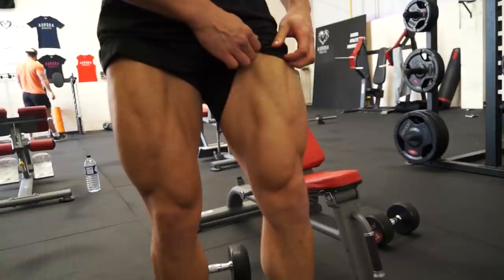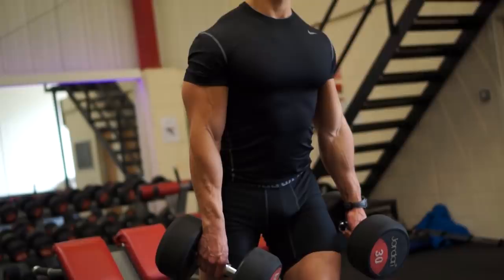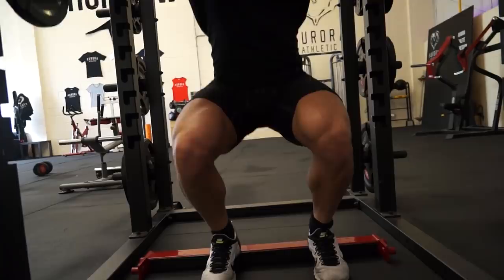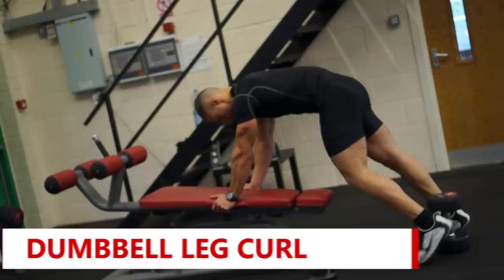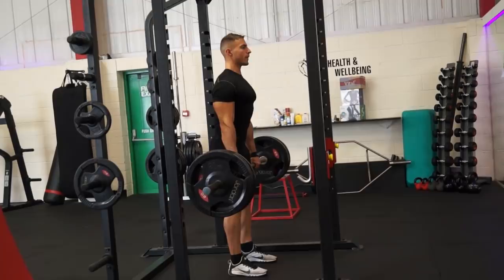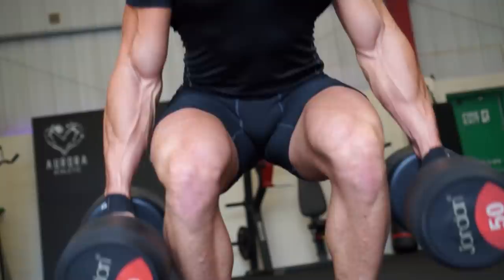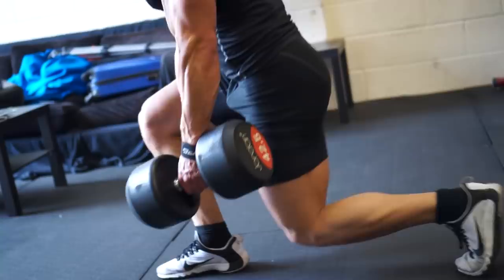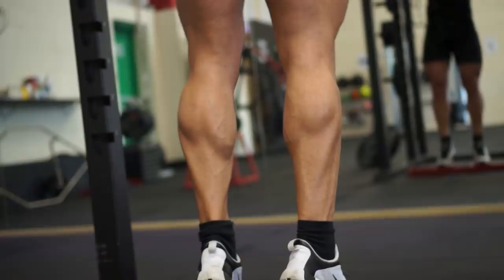GET LEGS LIKE MIKE THURSTON - DAY 1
Leg Workout for the Fitness Model Body with Mike Thurston..
On the first day of his Five Day Training Series, fitness model Mike Thurston trains Legs.  Mike believes the only way to build legs is to go heavy in his workout, while always maintaining proper form.